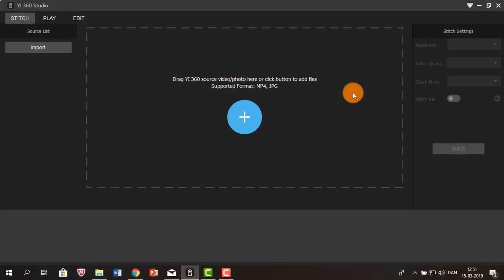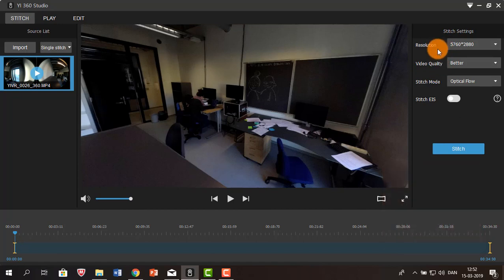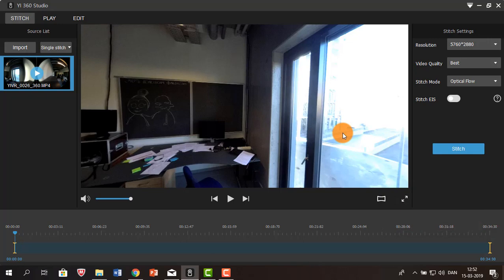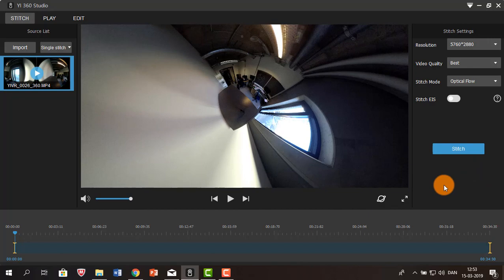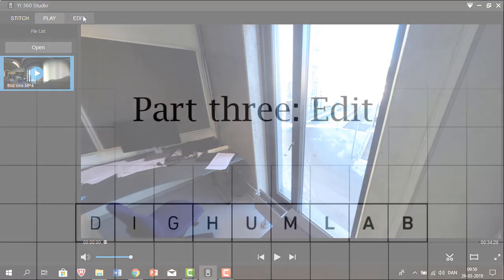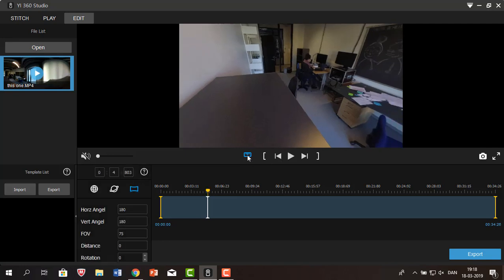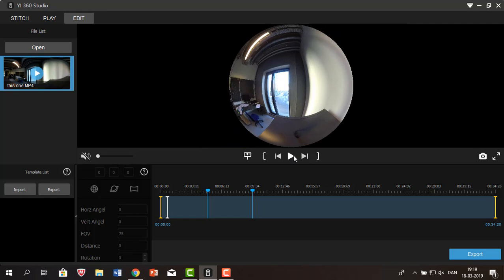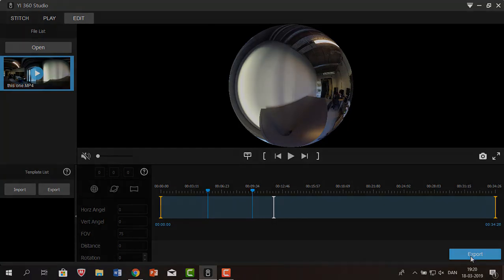Yi Studio tutorial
In this video we demonstrate how to use the Yi Studio software for editing your 360 video.

If you have any questions about the content of the video, you are welcome to post comments below. We will continuously follow up on questions posted here.

If you are interested in learning more, we have also created an online course about 360° cameras- and data, which you can find